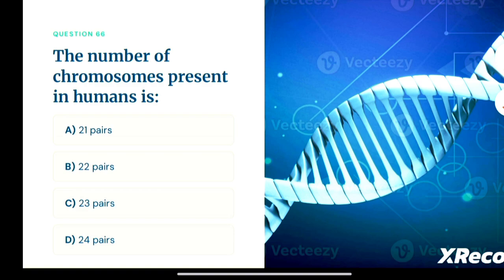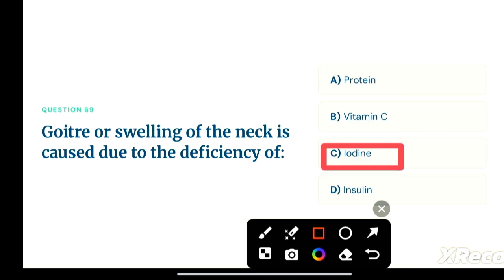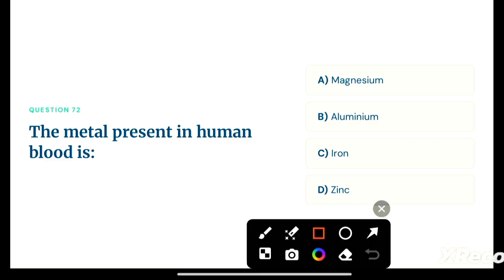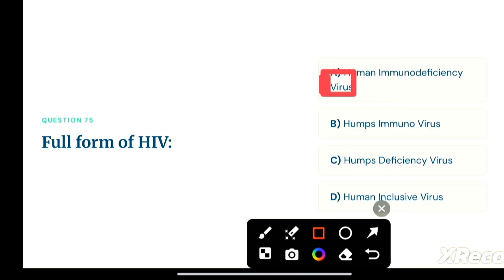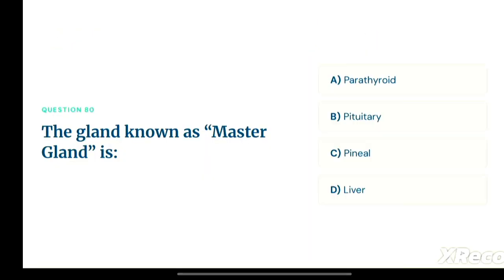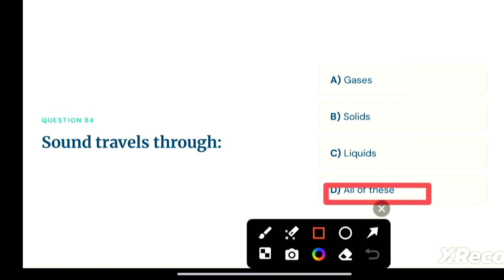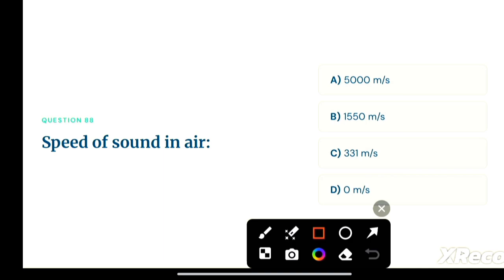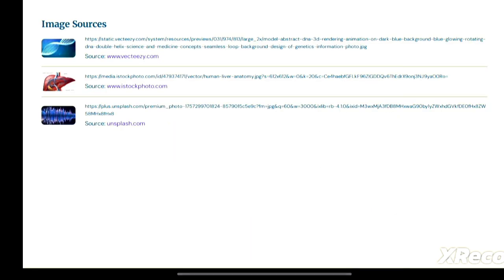Class - 04 | K-TET/ C-TET | Govt book Science Question and Answer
Class - 04 | K-TET/ C-TET | Govt book Science Question and Answer | karnataka govt book science class

8th science questions

science questions and answers in english

science govt book english

karnataka govt science class in english medium

viresh rathod sir class

viresh sir classes

tet science questions

gpstr science questions in kannada

hstr science questions in kannada

tet science class by viresh rathod sir

gpstr science class by viresh rathod sir